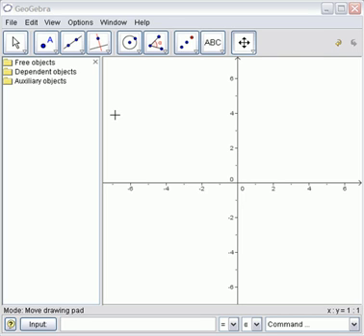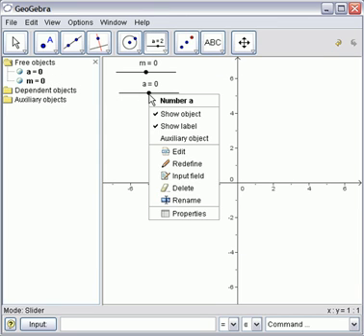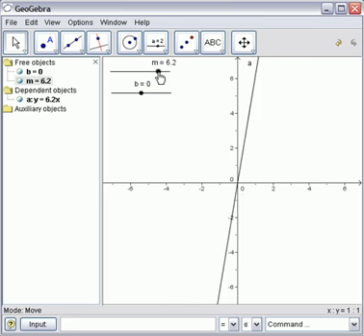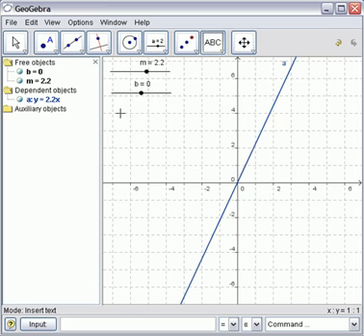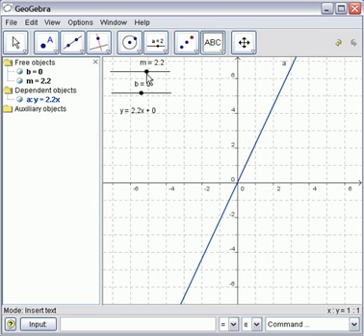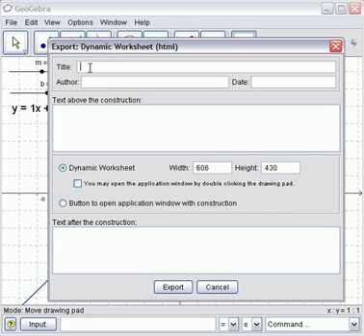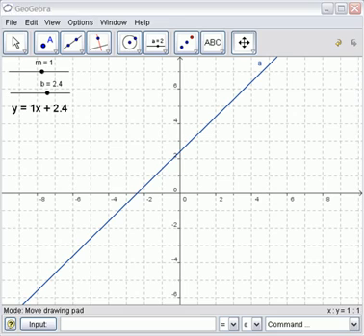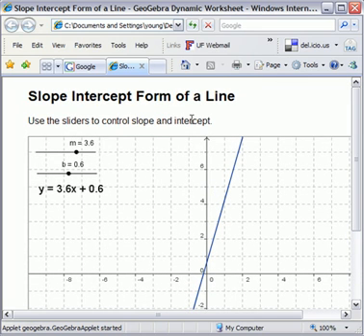GeoGebra Tutorial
This is a video tutorial showing how to create an interative java applet (virtual manipulative) usinf the free program GeoGebra.